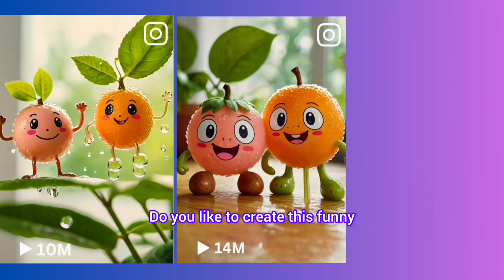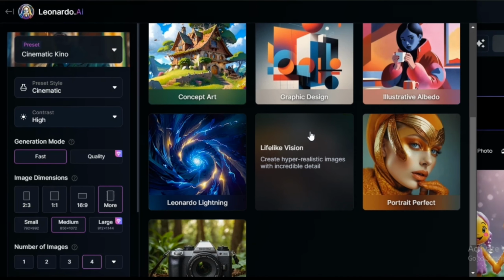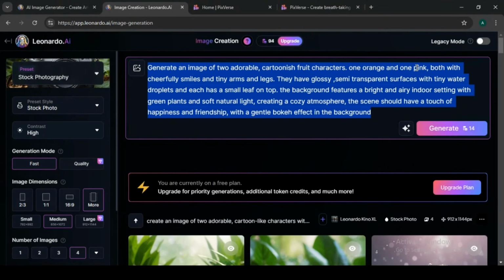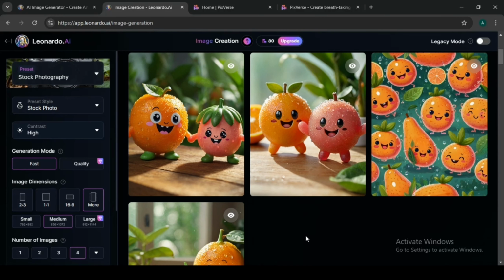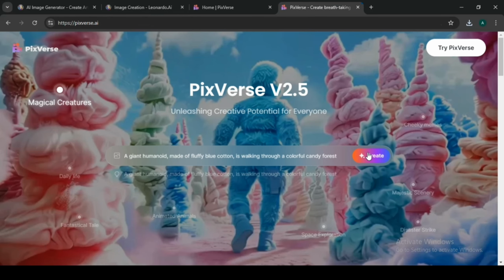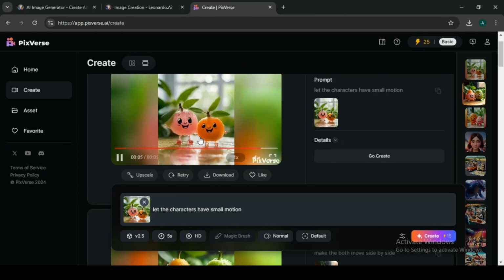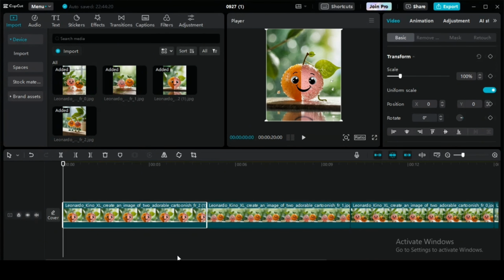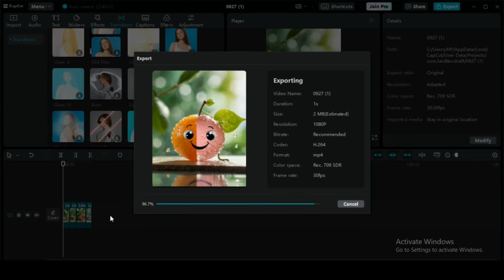Create Viral AI Faceless Emoji Reels & Shorts|Monetizable Leonardo Ai tutorial with Easy Editing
Create funny and interesting,  attention grabbing videos for your audience with this simple steps.

Timecodes
0:00 - intro
0:40 - Leonardo.ai
1:07 - How to generate image on leonardo
5:25 - Pixverse
7:00 - Capcut Editing